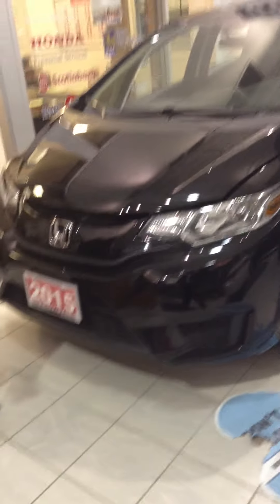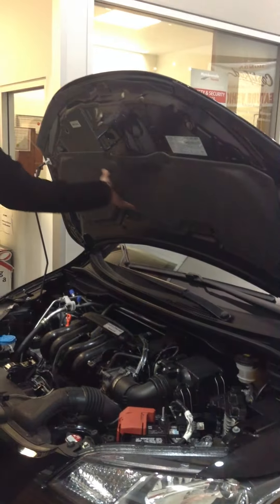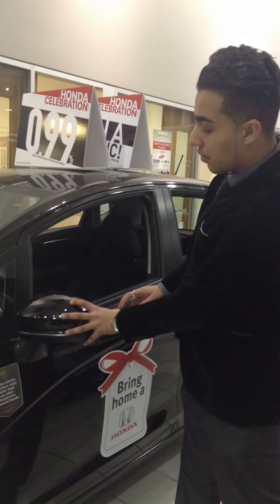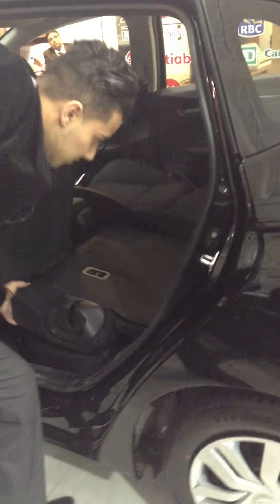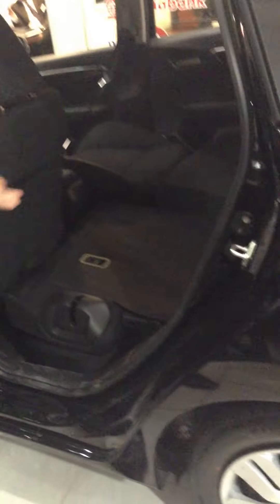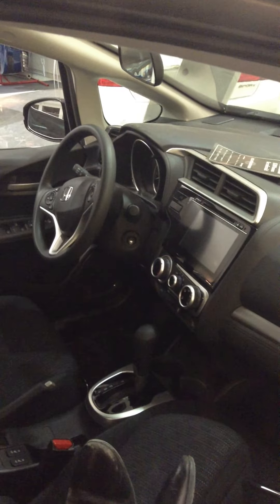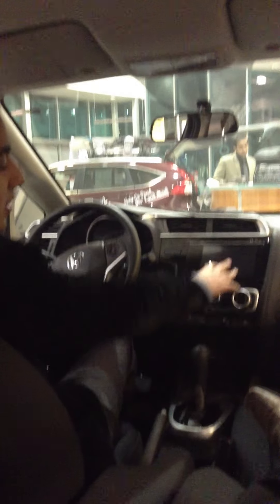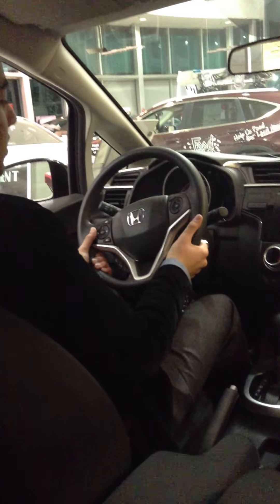Asim Alam presenting 6 Point at Meadowvale Honda